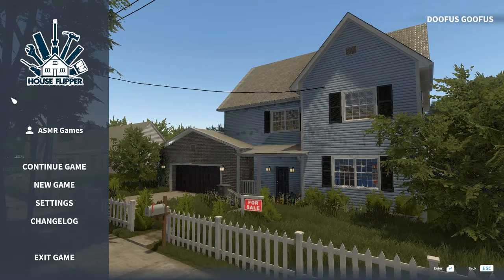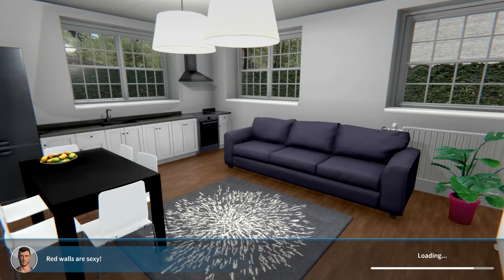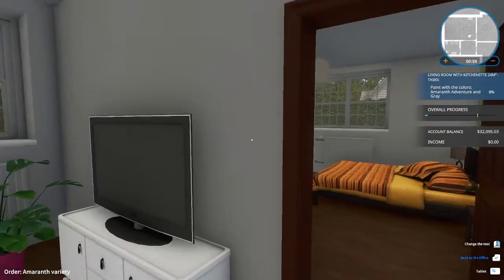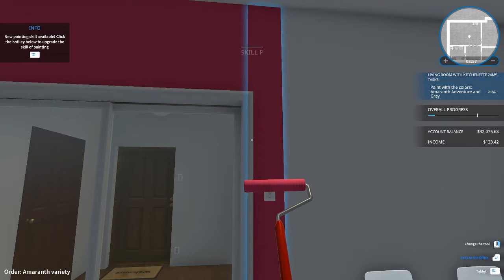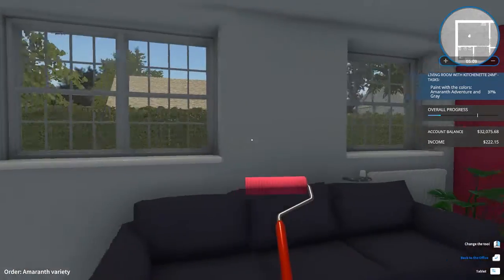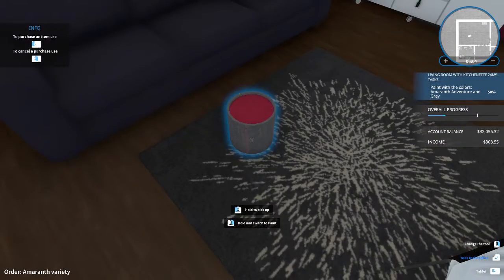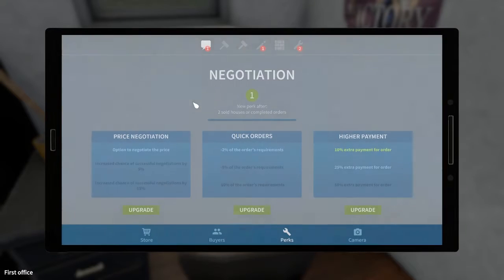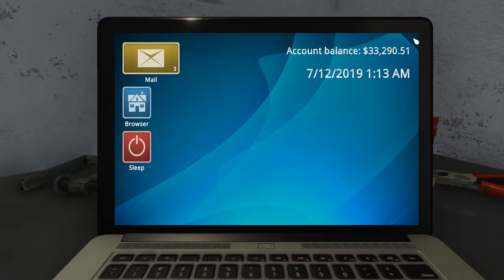ASMR - Let's Play - House Flipper Part 2 (Whispering)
Hey There!

Today I thought we could continue our House Flipper series! It's a neat little game that is pretty therapeutic for someone like me who likes to clean when stressed, so I thought it might be relaxing to some of you as well.

Enjoy and Happy ASMRing!